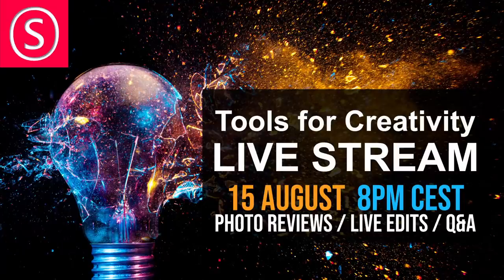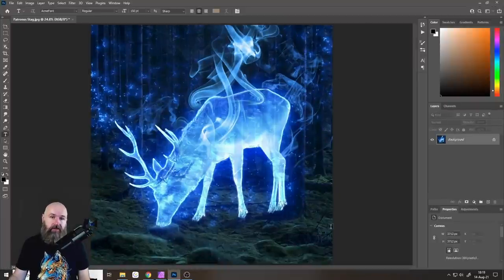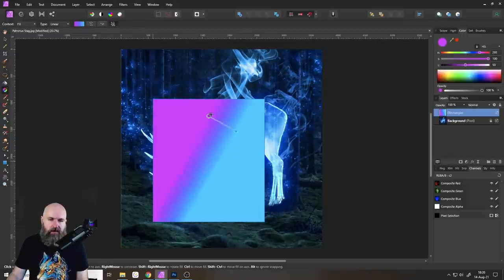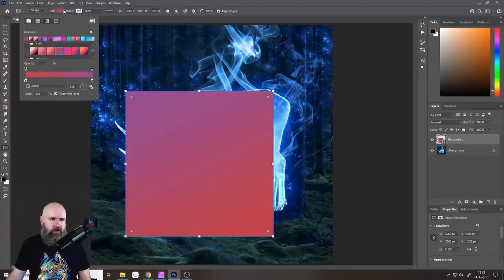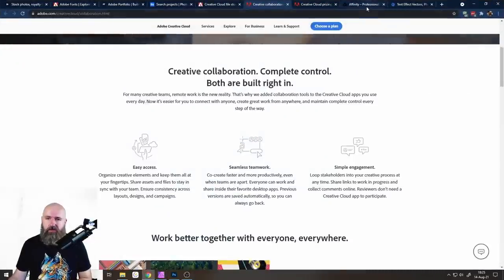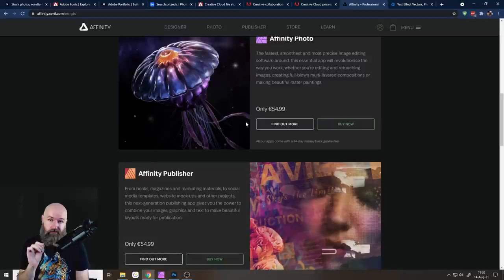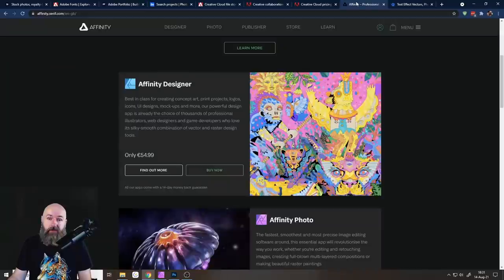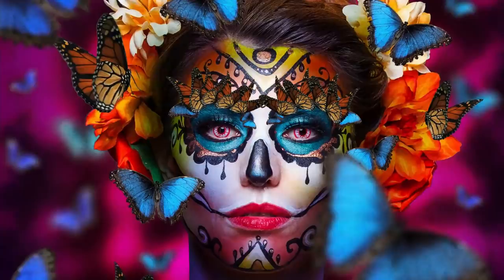Proof: Affinity Photo is BETTER than Photoshop